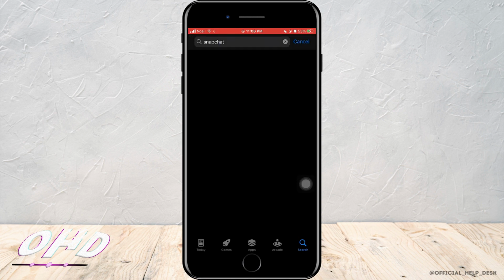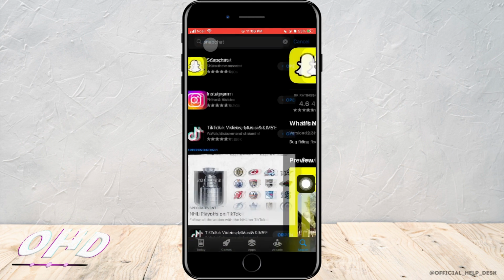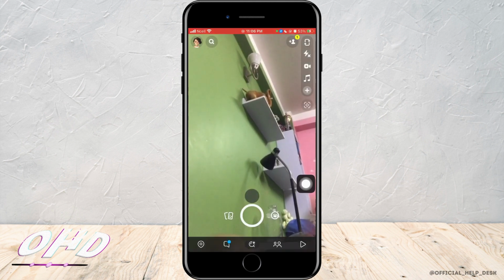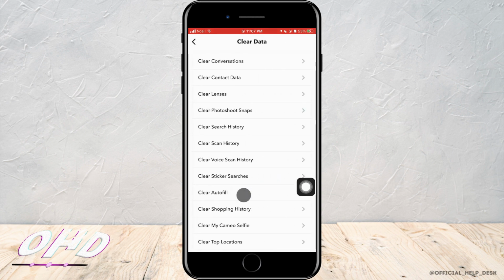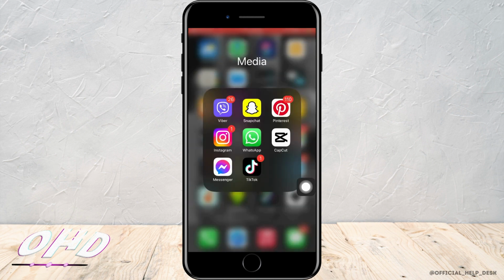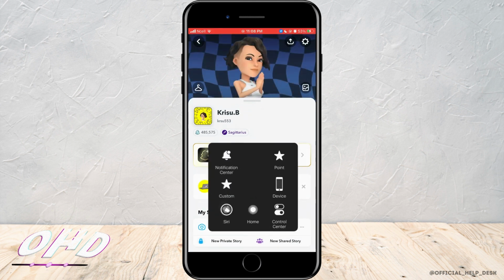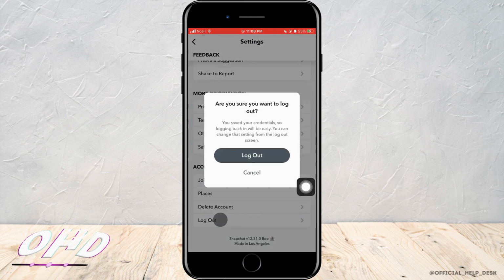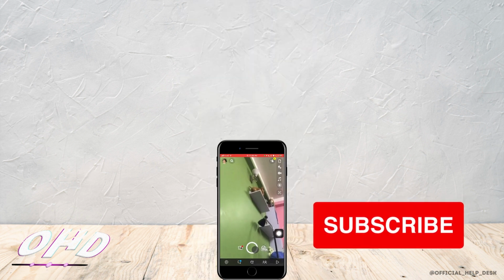📱 How to FIX Snapchat Video Call Not Working on iPhone (2023) | Snapchat Troubleshooting 🚀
Having trouble with Snapchat video calls on your iPhone? 🚨 In this video, we'll show you how to fix Snapchat video call issues on your iPhone, ensuring a smooth experience in the 2023 update. 📱

Follow our step-by-step guide to resolve common Snapchat video call problems, such as camera access, microphone issues, and network connectivity. By the end of the video, you'll be able to enjoy seamless video calls on Snapchat without any interruptions. 🚀

Chapters:
00:00 Introduction
00:10 Fixing Snapchat Video Call Issues on iPhone